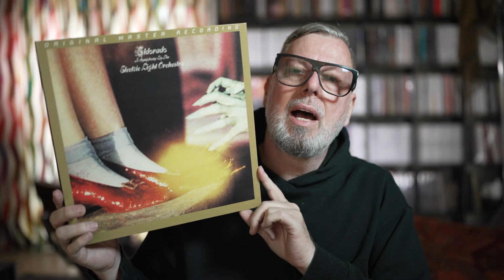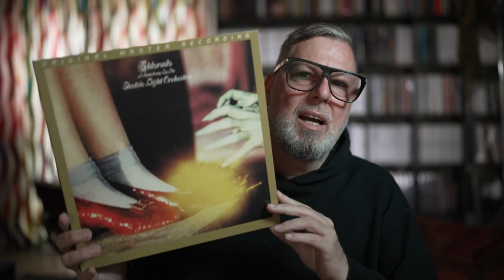MoFi Super Vinyl: Electric Light Orchestra ‎– Eldorado